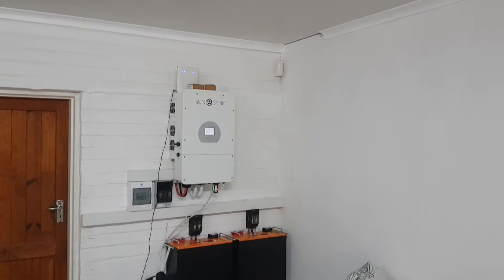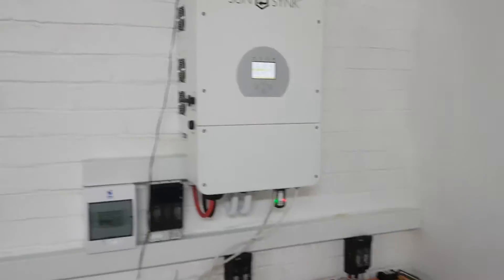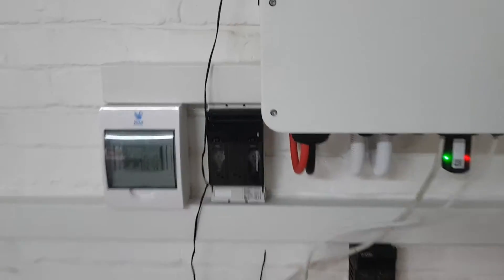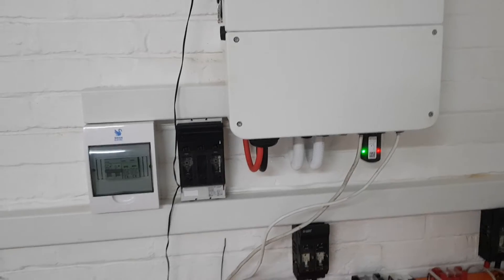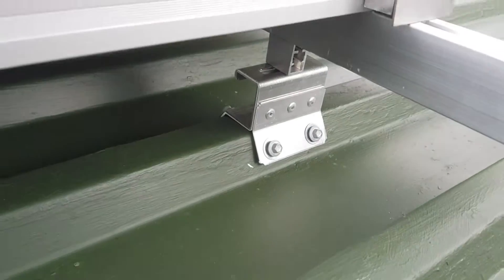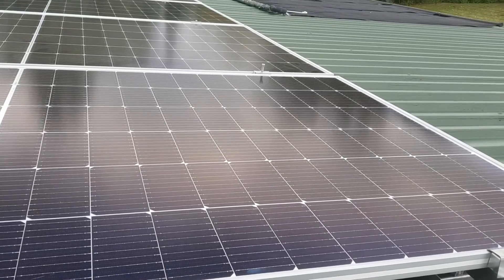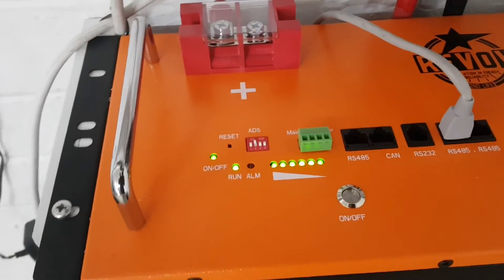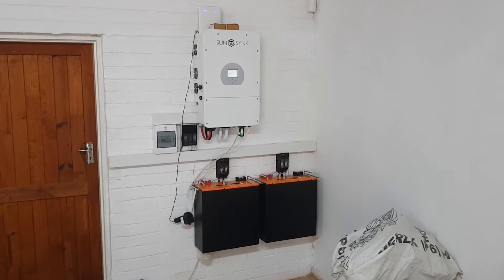Sunsynk 8kW with 2 Revov R100 Batteries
Here we install a Sunsynk inverter with two Revov R100 Batteries and 6 545W Canadian solar panels. The CT is not working in this video but I will make a short for that and also an update for the AC part of the install.